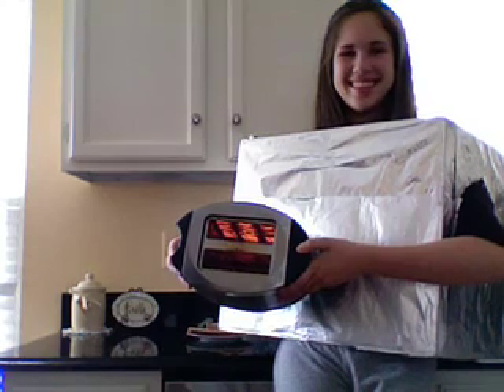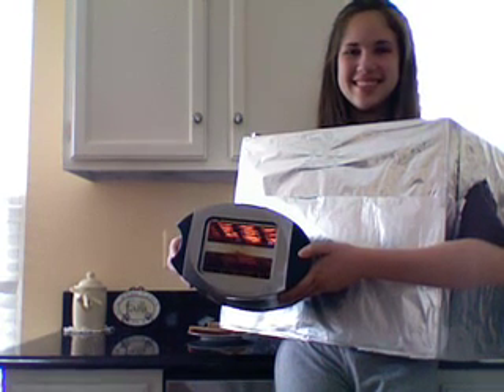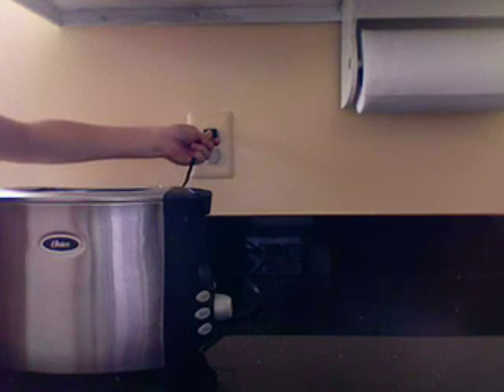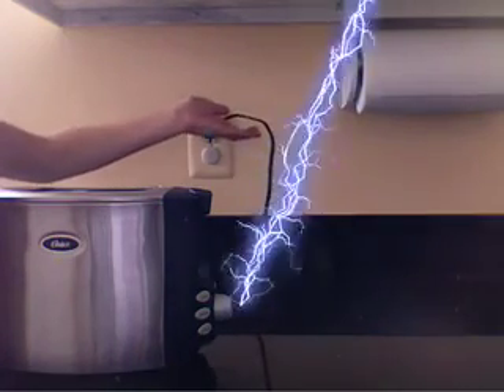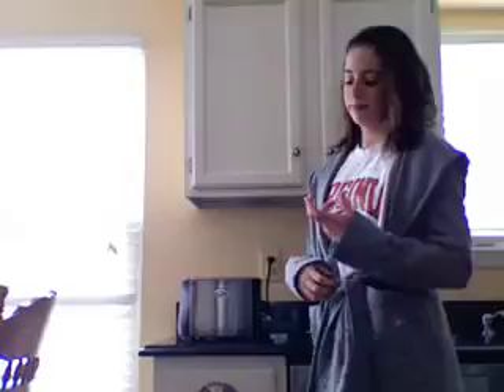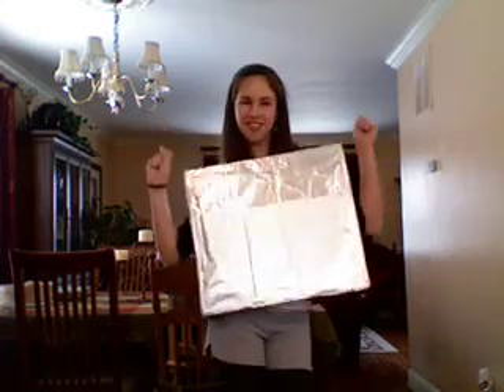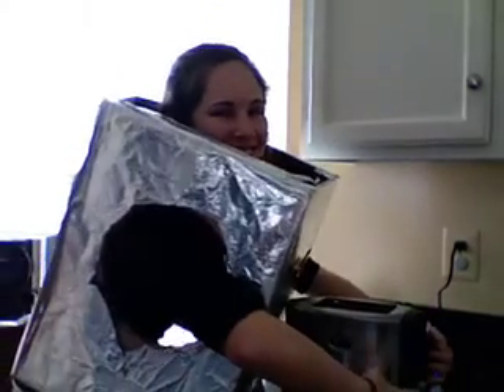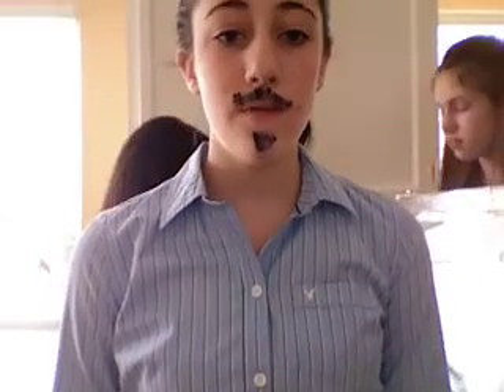Toaster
Joey's project